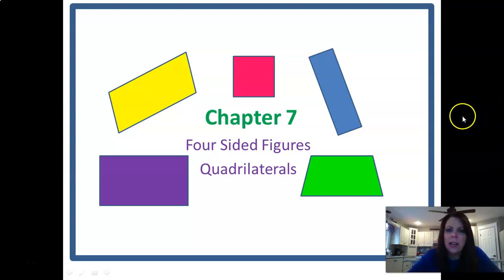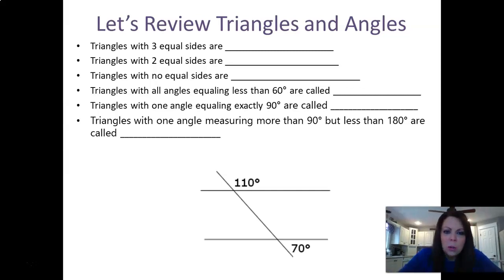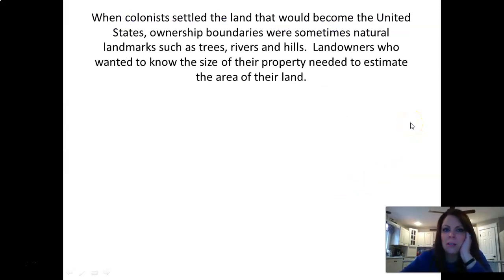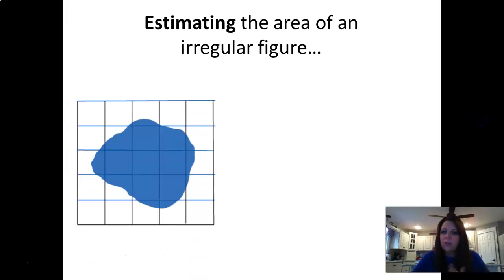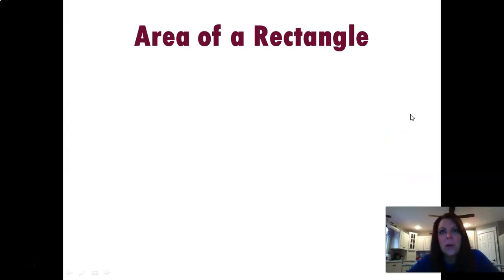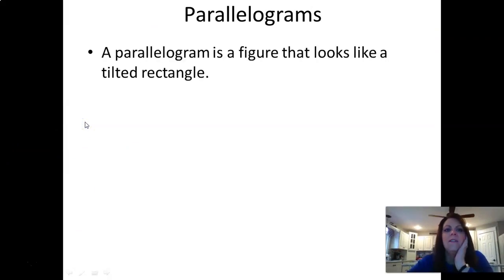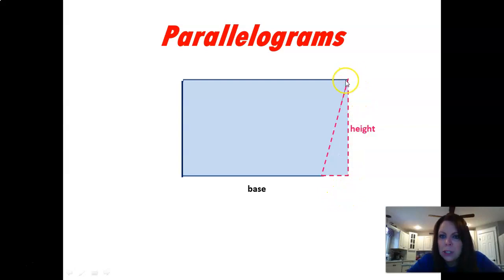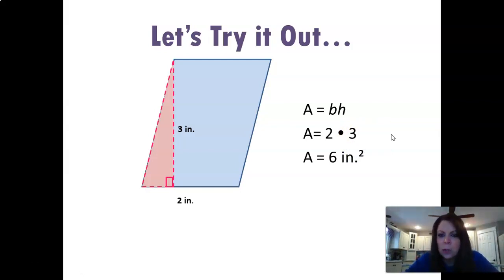MATH Ch 7 Quadrilaterals